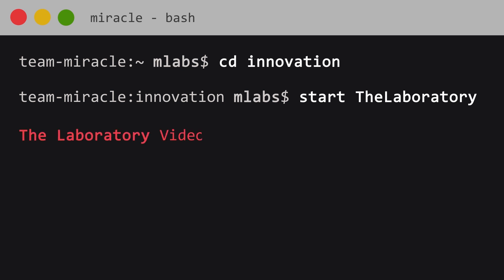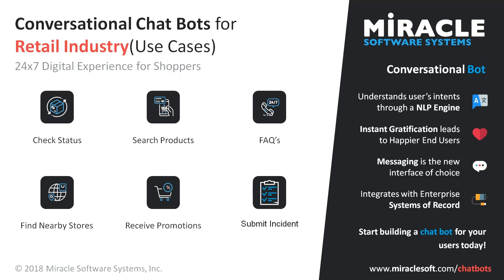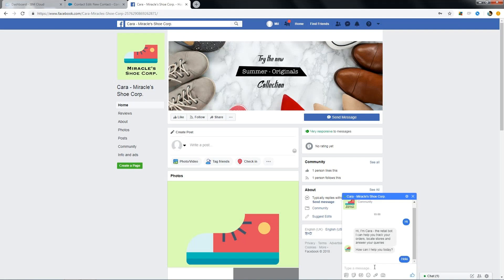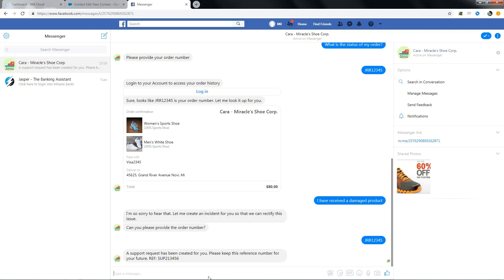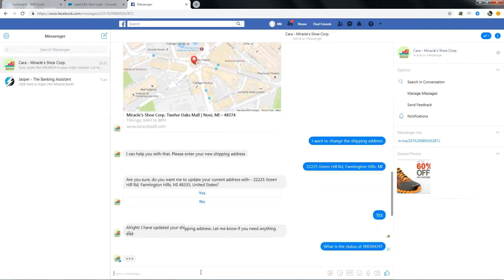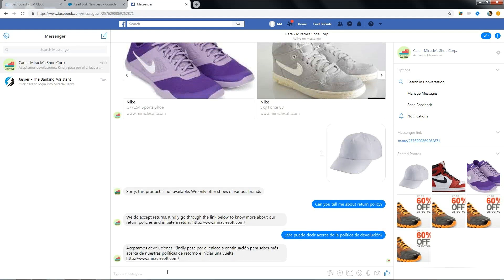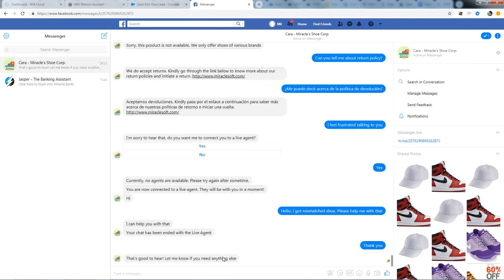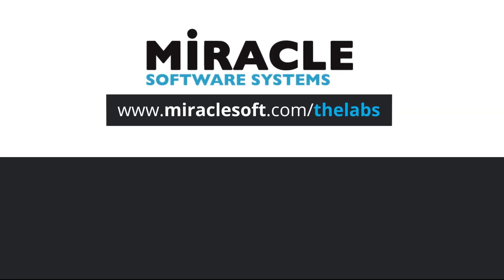Cara - A Retail Bot with Watson Assistant and Facebook Messenger | The Laboratory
Messaging is the new digital interface for today’s shoppers. So why not give them a chance to do what they love to do right from Facebook Messenger, let them shop! Lack of 24/7 agents, long waiting times and repetitive questions all lead to brand degradation and customer frustration. How do we improve your customer experience?

With a Conversational Chatbot, users can get immediate and uniform answers 24/7 right from Facebook Messenger. They can place orders, check delivery status, ask FAQs about returns and so much more! And if the bot can’t answer it, an agent can always take over through our integration with Salesforce Live Agent.